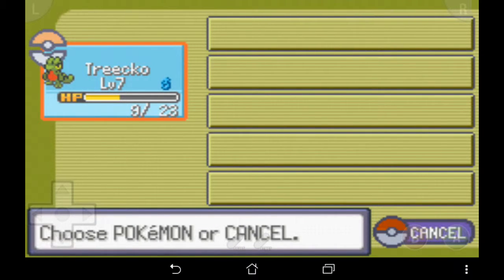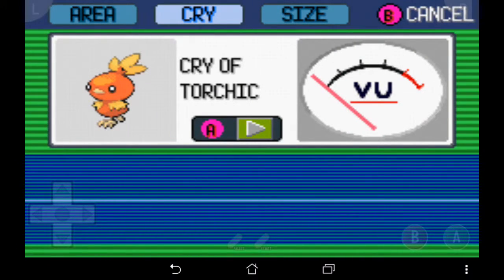TGAMER N:GBA Emulator Pokemon Emerald Version PART 2